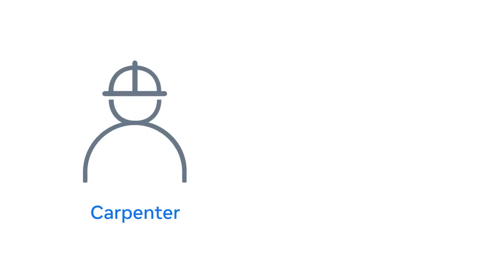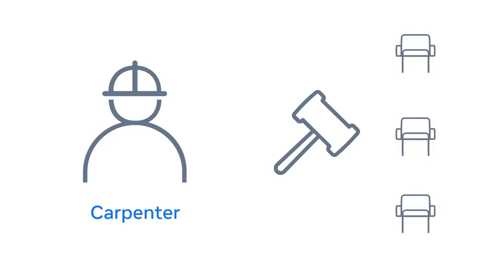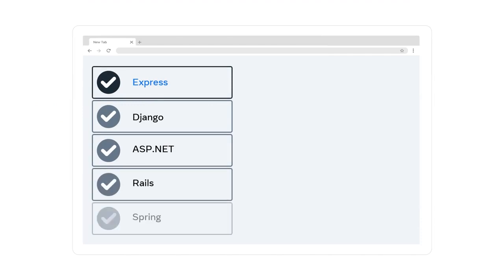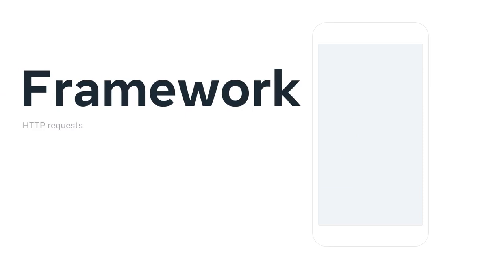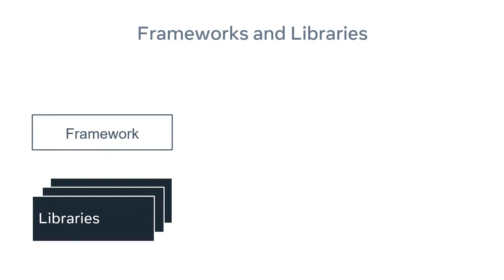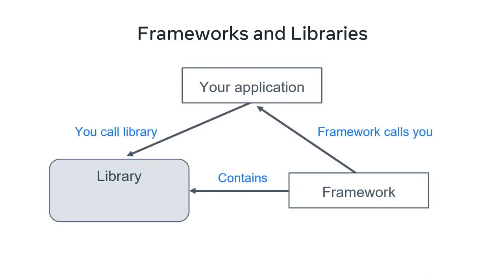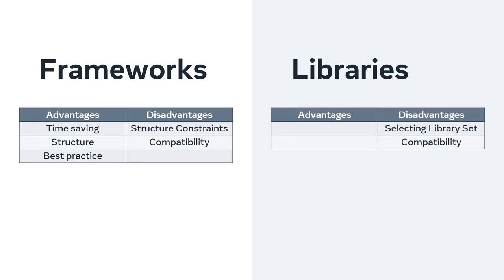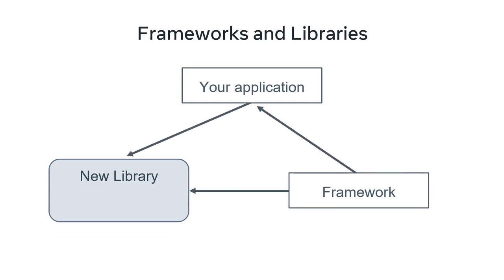frame works and libraries in web development